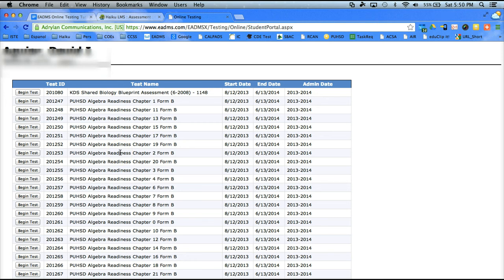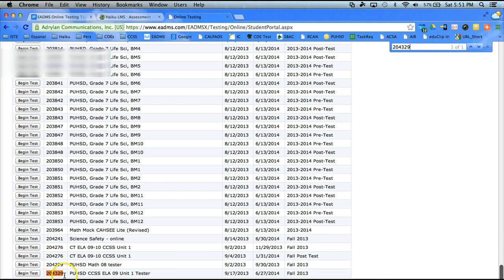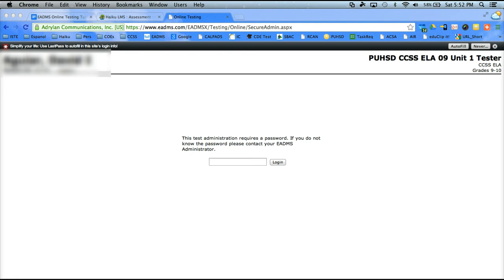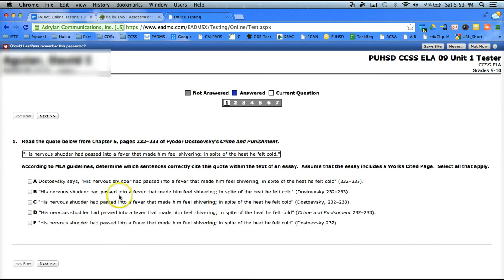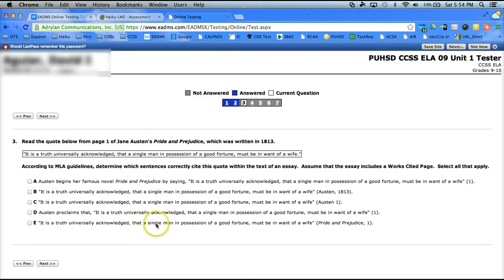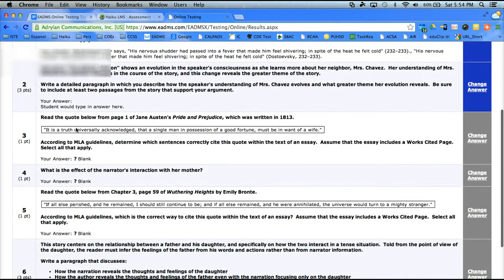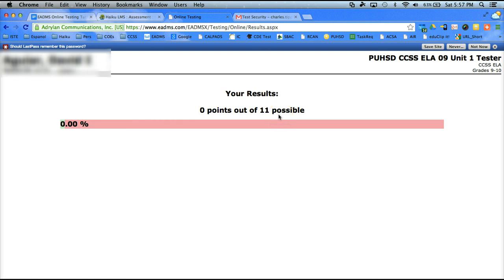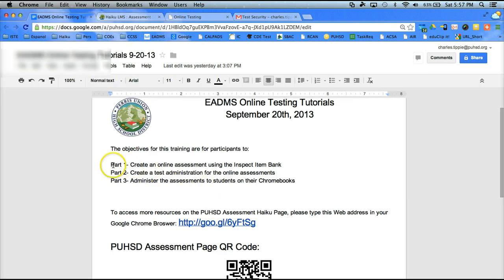Part 3 Administering the Test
This tutorials shows you how to administer the test to students.